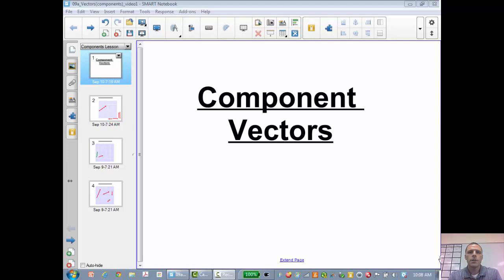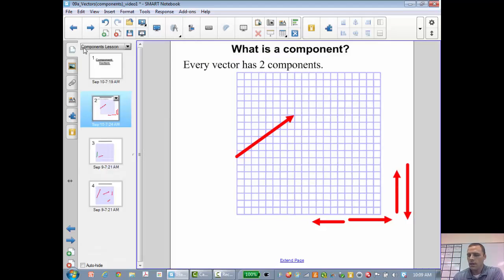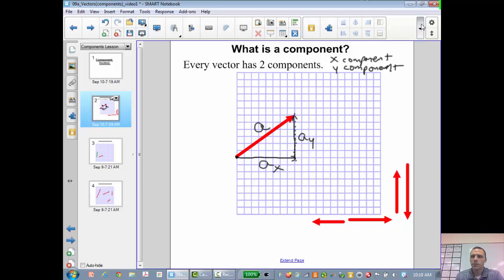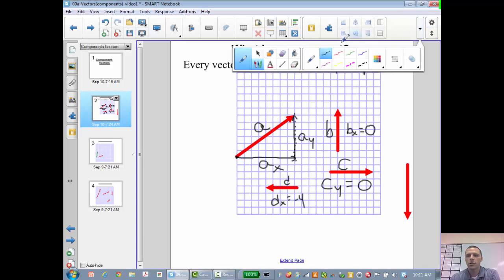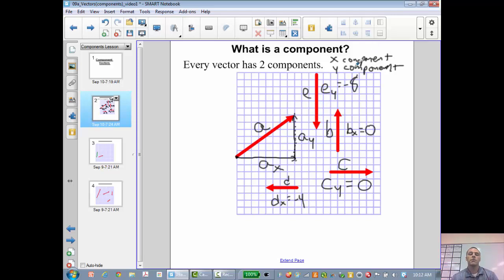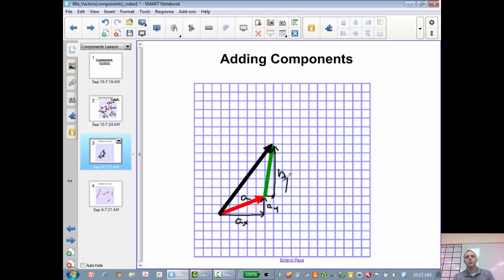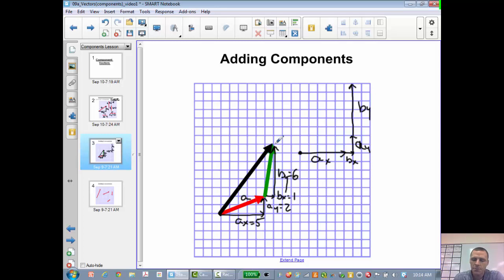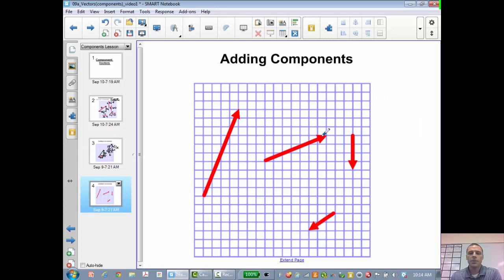01-05_Component Vectors Intro